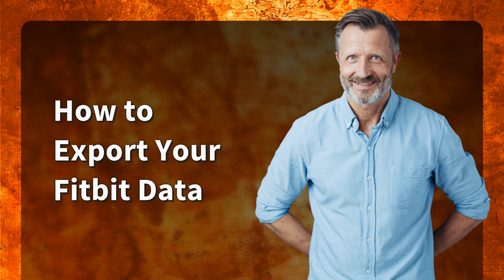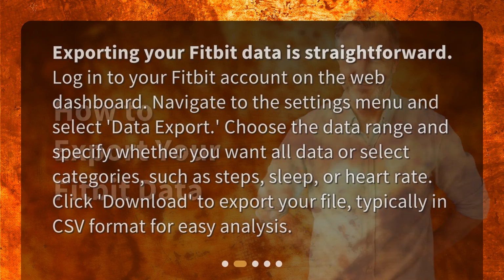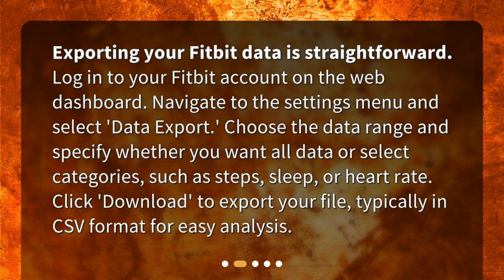How to Export & Analyze Your Fitbit Health Data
Fitbit Data Guide 👉 Learn step-by-step how to export your Fitbit data and analyze activity, sleep, and health trends using simple spreadsheet tools. Unlock actionable insights to track your wellness journey and empower your health goals!

00:00 🔹 Introduction to Exporting Fitbit Data
00:25 🔹 How to Export Your Fitbit Data
00:53 🔹 Understanding Your Exported Data
01:23 🔹 Analyzing Your Activity and Sleep Trends
01:52 🔹 Tips for Using Your Health Data Effectively

📌 Mobile App How-Tos 🔸 Health & Fitness Apps 🔸 Exporting and Analyzing Your Health Data From Fitbit